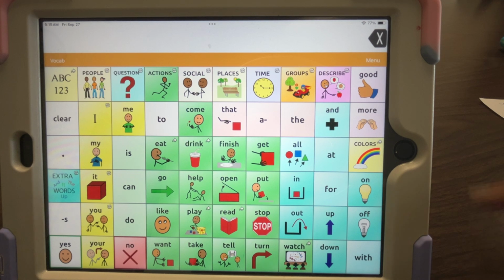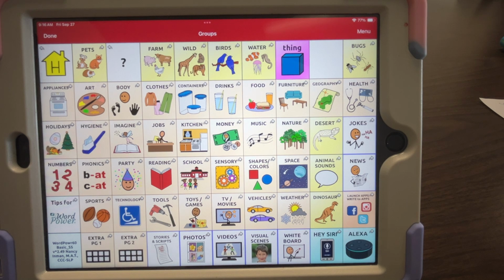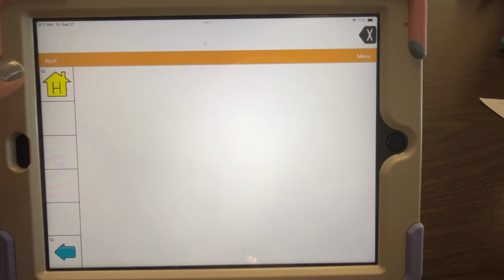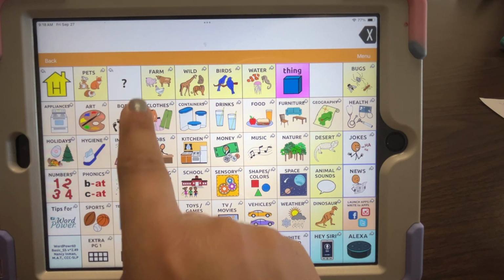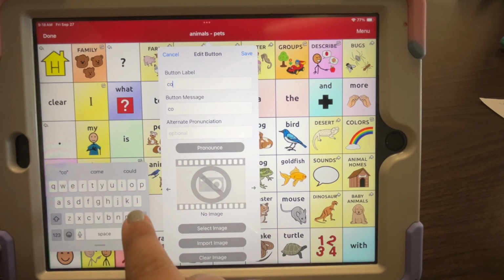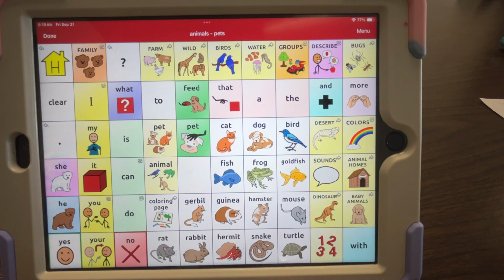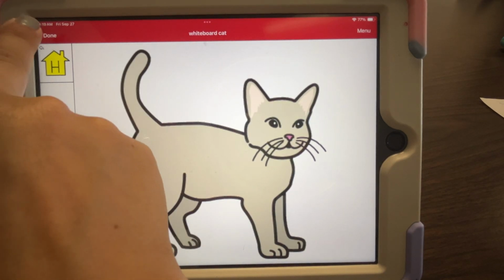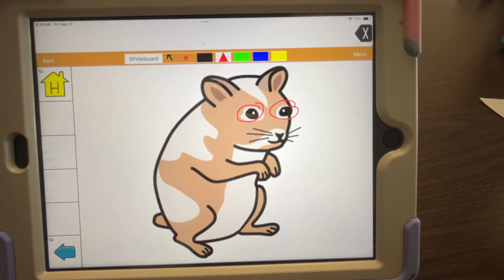TouchChat WordPower Demo: Add Whiteboard